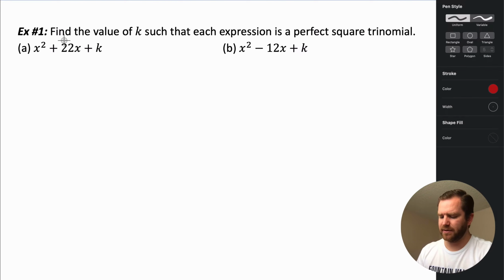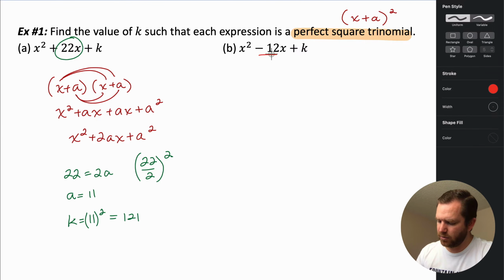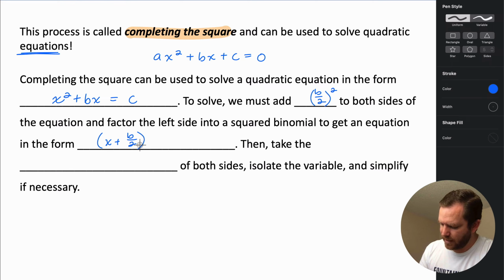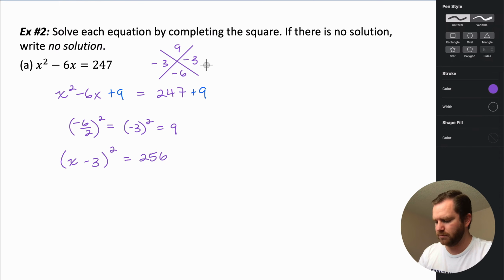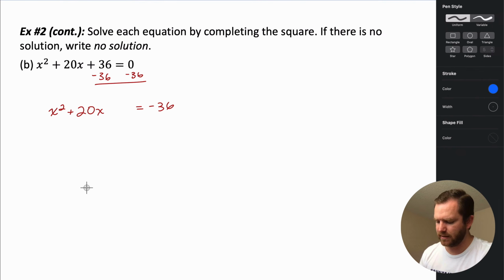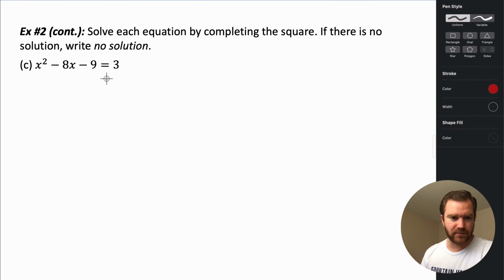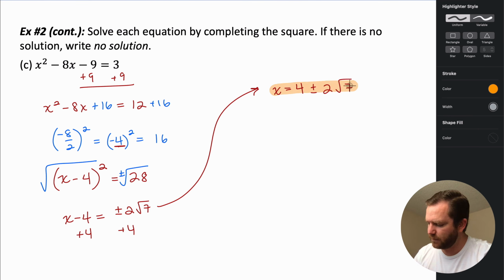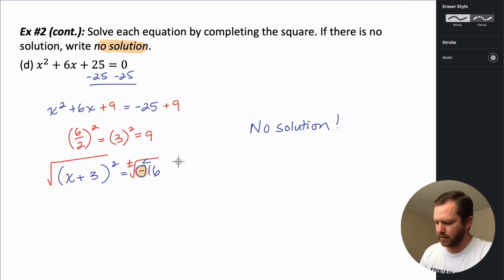Solving Quadratic Equations by Completing the Square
Learn now to solve quadratic equations through the process of completing the square.